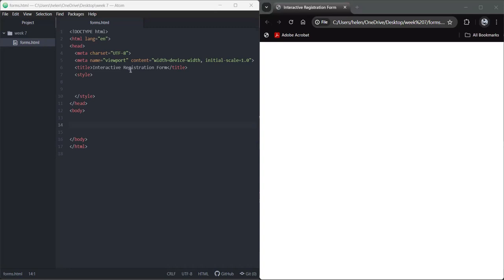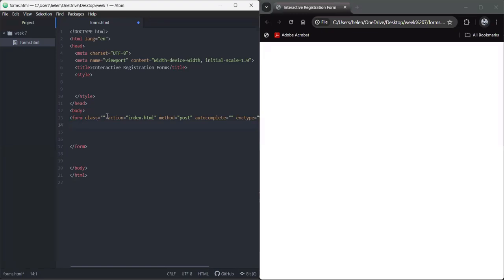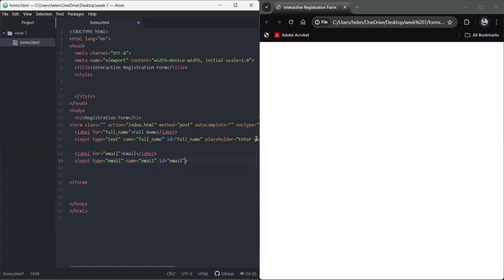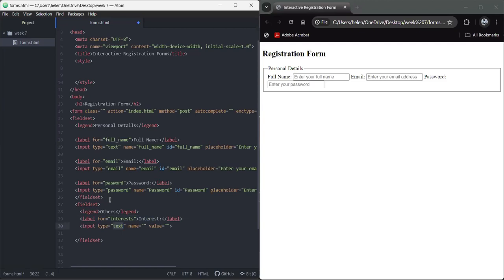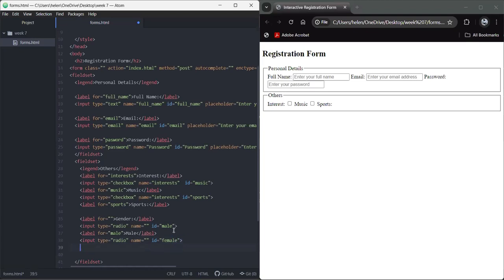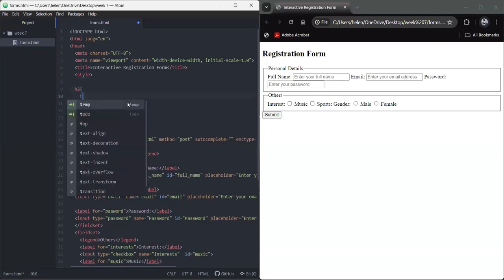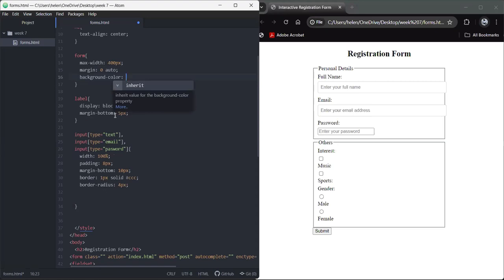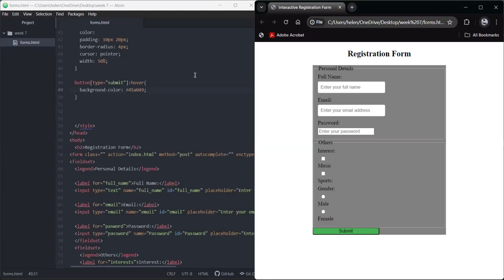01-24B Week 7 : Live Web Conference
WebDev01-24B. Week 7 Live web conference